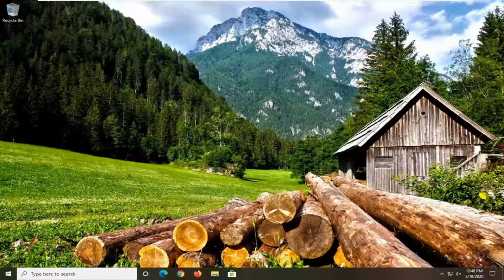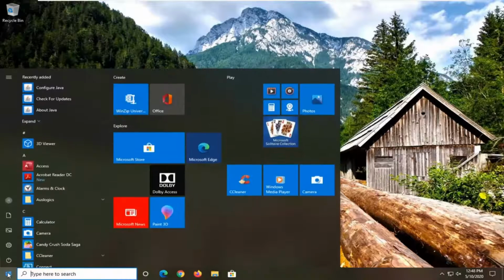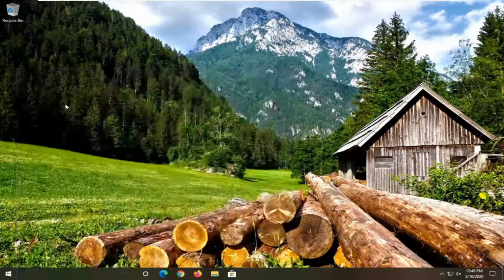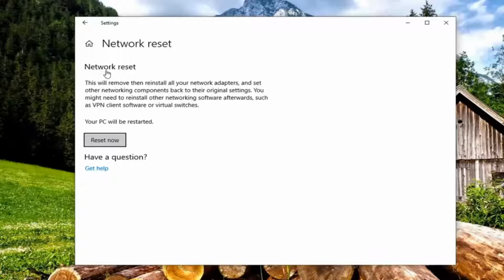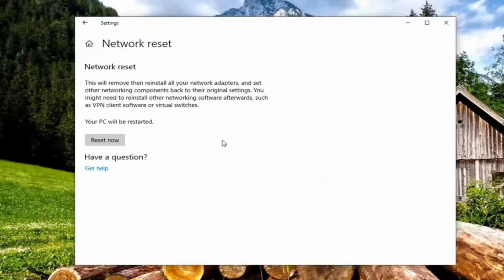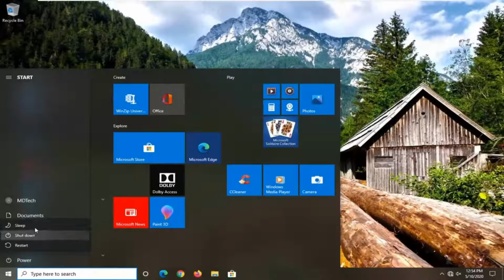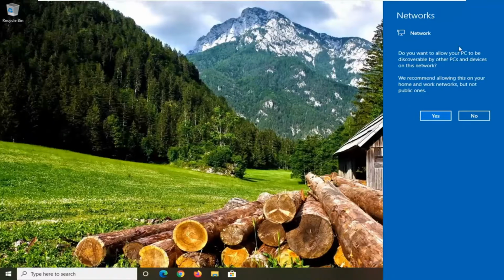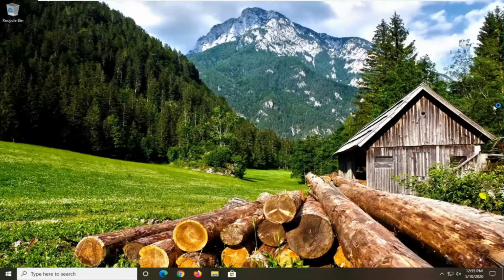How to Fix - Server IP/DNS Address Could Not Be Found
If you’re a Google Chrome user, chances are you have at some point encountered the dreaded “server DNS address could not be found” error when browsing the internet. Don’t worry - this is a fairly common error message that occurs when the Domain Name Server (DNS) is unavailable.

Every website on the internet has a numerical IP which is associated with the human-understandable domain name, this IP address is used for the packet to packet communication and if the DNS (server) which acts as the translator fails to retrieve the IP Address of the site you are trying to visit, then this error is triggered.